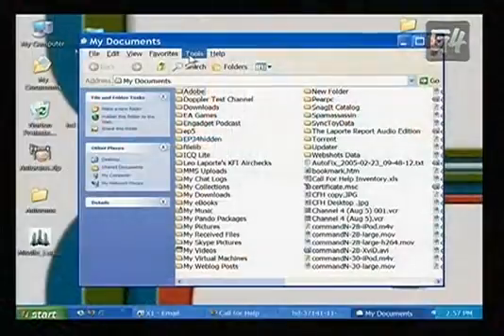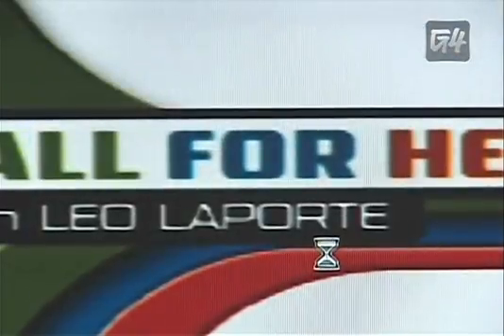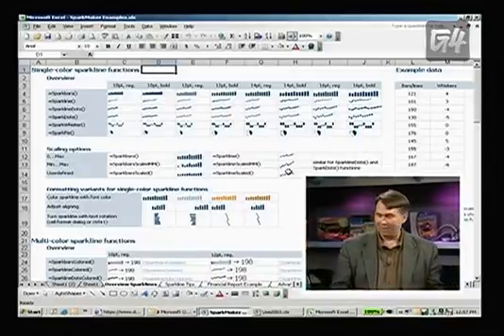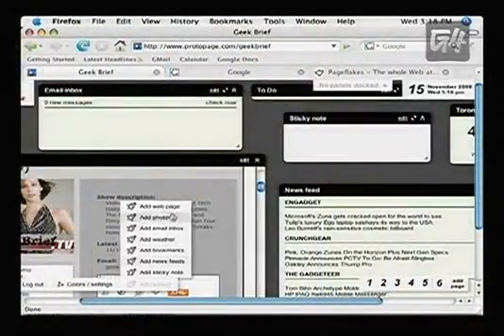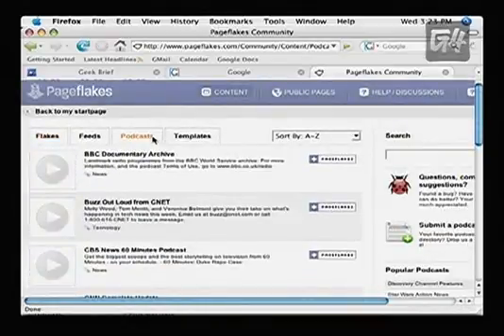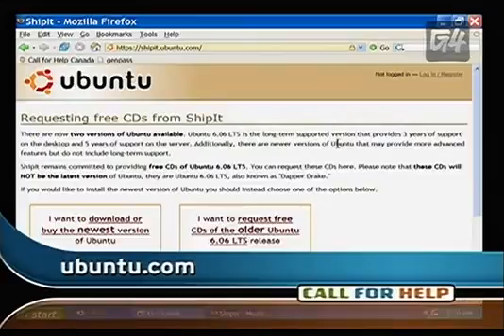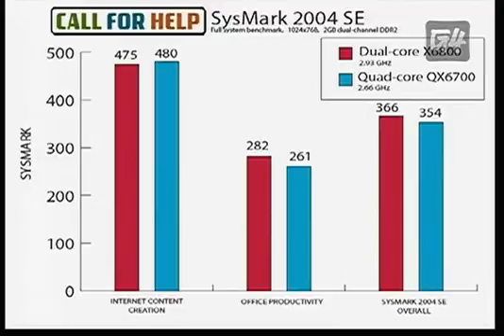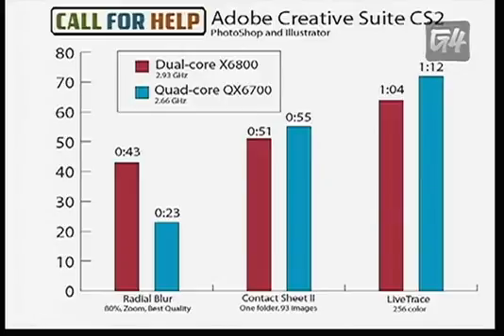Call For Help - Episode 460